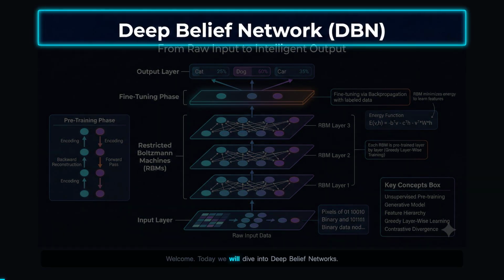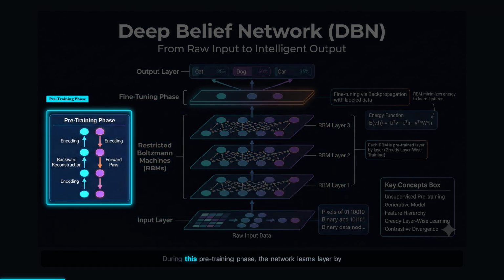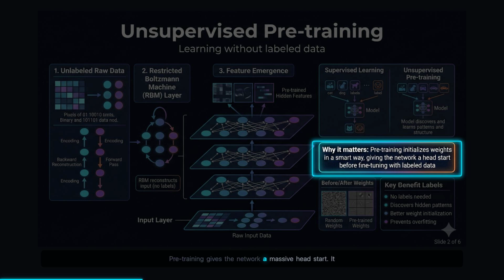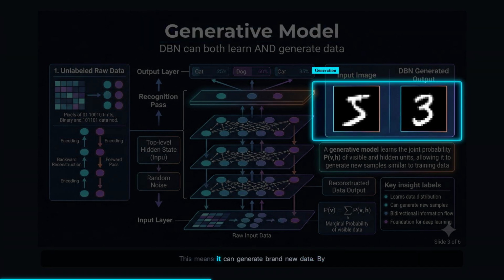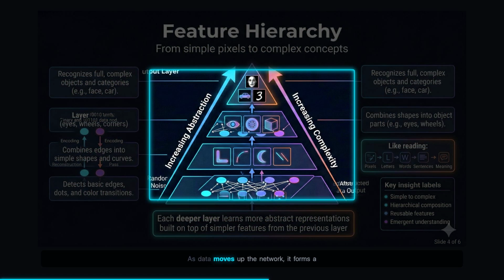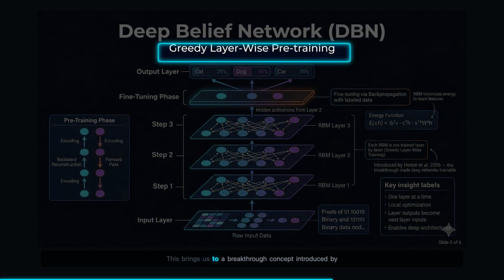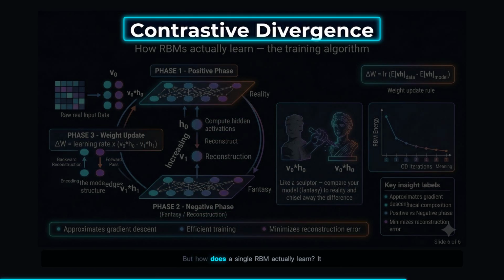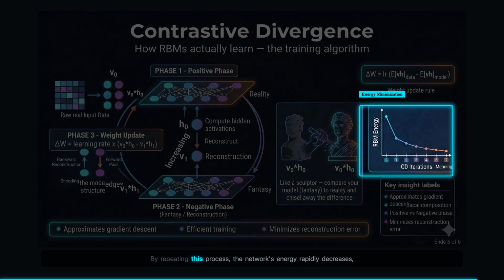Feedback to this video 🤔 - Understanding Deep Belief Network..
I developed a cheap system of developing such videos in a certain pattern. I would like you to recognize them and share it in comments.
Basically it's an AI assisted system. Which needs further refinement and new after effects..